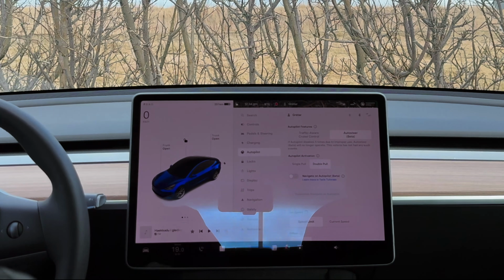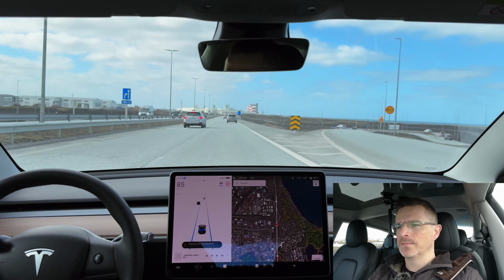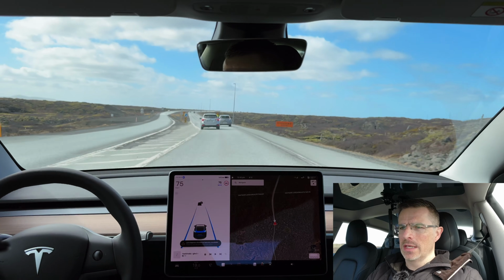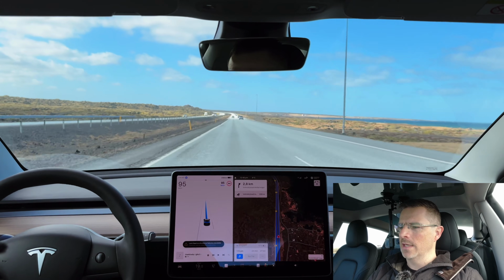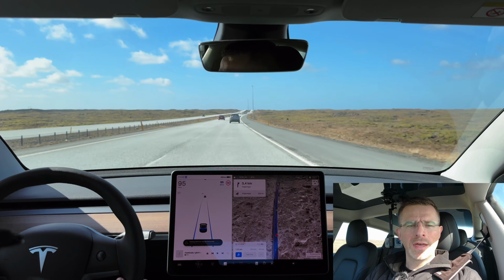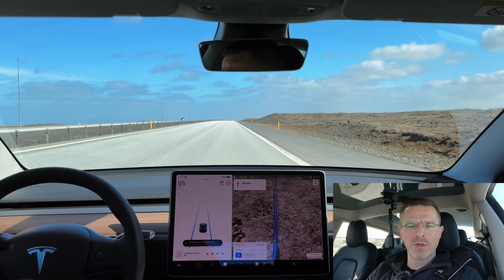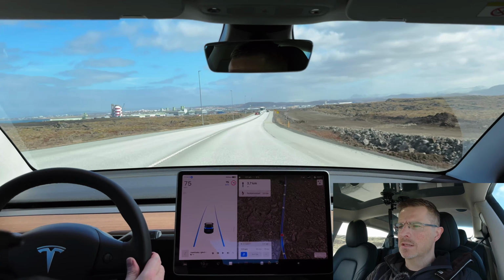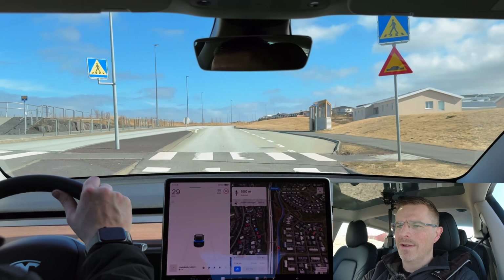Tesla Model 3 - How to use Autopilot & Navigate on Autopilot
Have you ever wondered what Autopilot is on a Tesla?  Or what's the difference between Autopilot and Navigate on Autopilot?  If so this video is perfect for you since here I explain in detail what Autopilot is and how to use both Autopilot and Navigate on Autopilot.